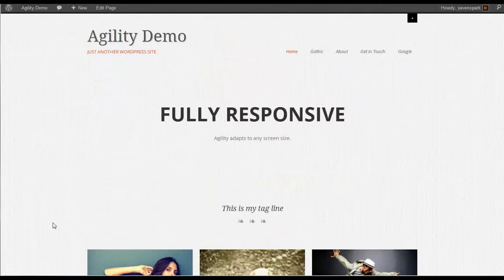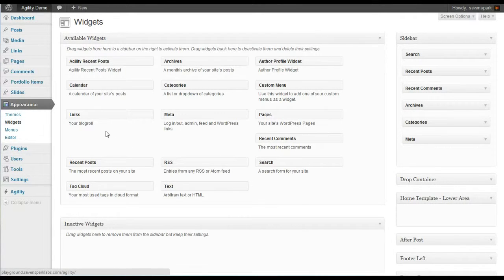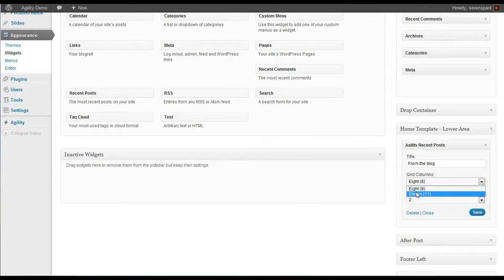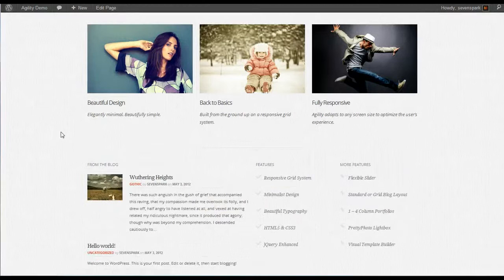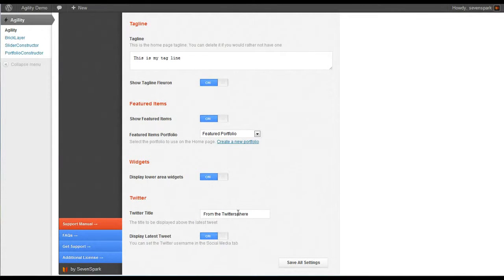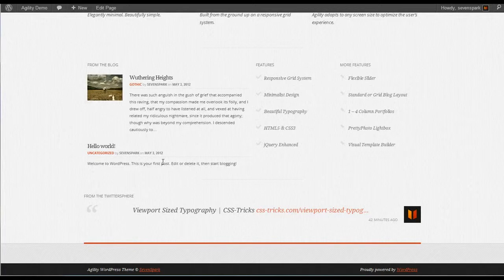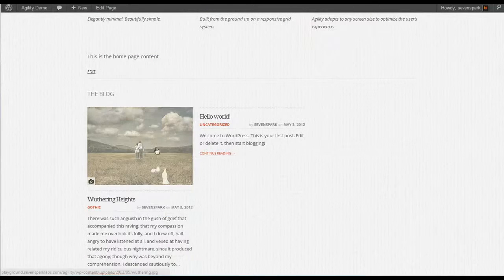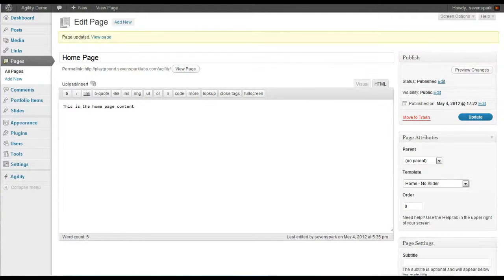Codecanyon Agility WordPress Theme - Creating a Home Page [Part 2]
This is the second part in the tutorial of how to create a static page like in the Agility demo.